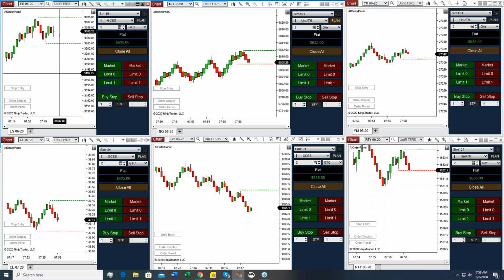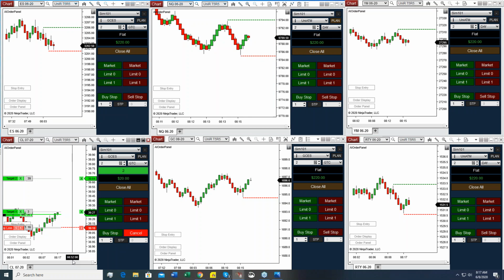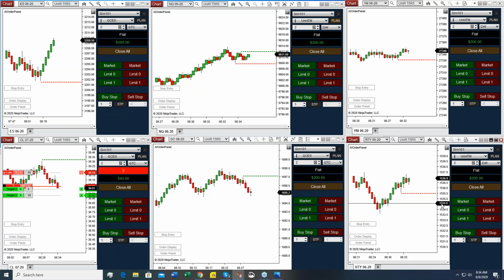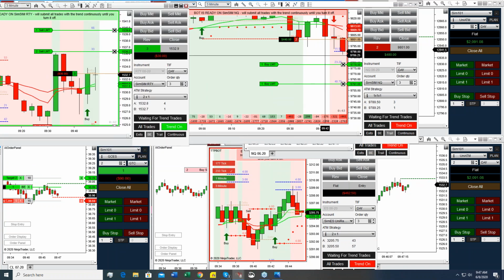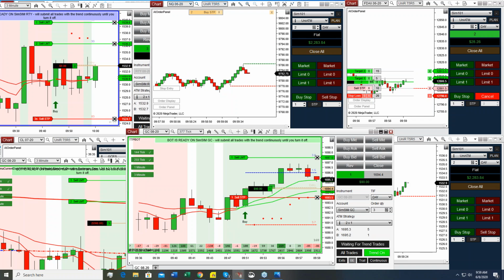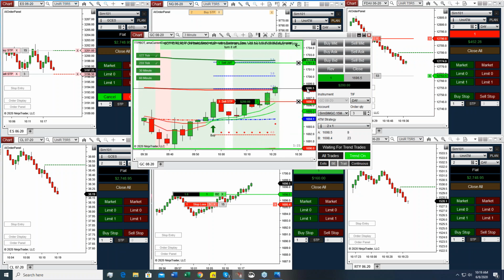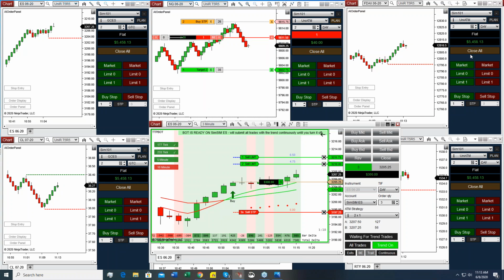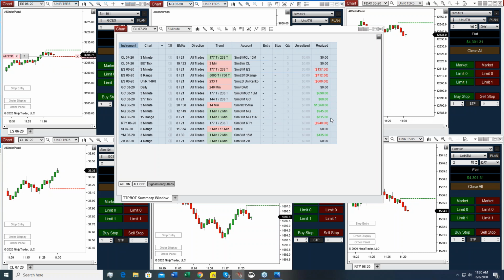2020 06 08 07 57 Targets Trading Pro Trade Room Access